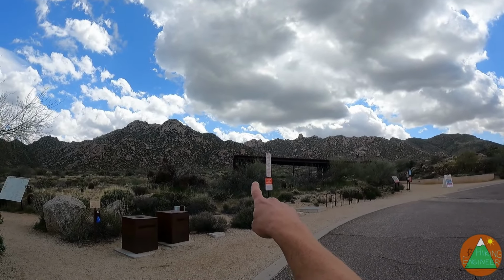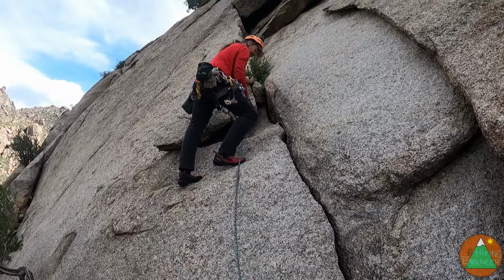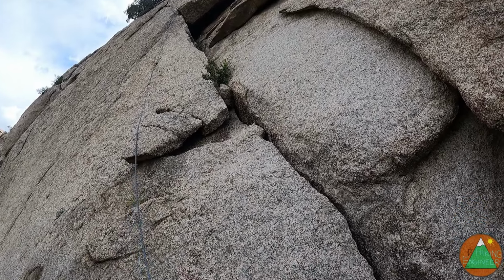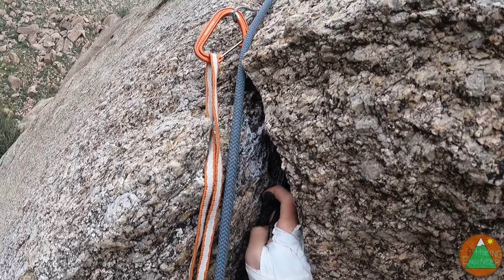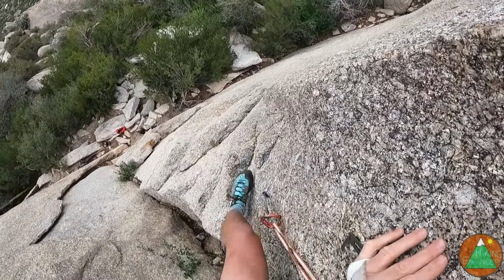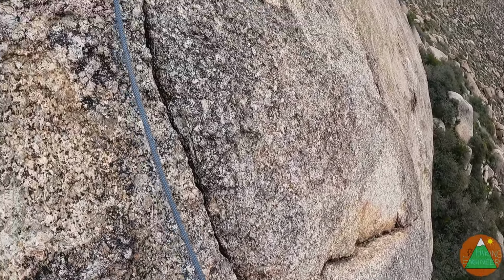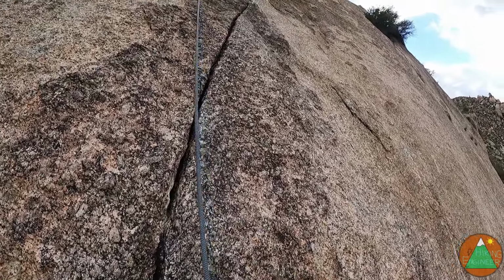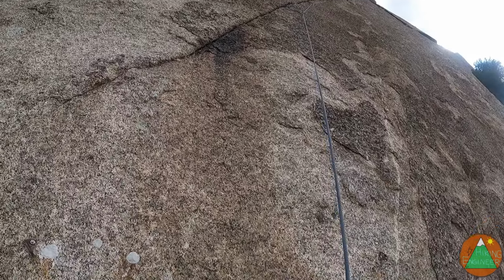Hanging Garden 5.6 Trad Climb, Mcdowell Mtns, Scottsdale, AZ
Please also check out my friend Troy's channel where he has all sorts of climbs and backcountry adventures:

Hanging Garden is a trad climbing route rated 5.6.  This is on the Gardener's Wall, most easily accessed from the Tom's Thumb Trailhead in the Mcdowell Mountains, in northeast Scottsdale and near Cave Creek and Fountain Hills.  This route was rated many decades ago when the rating system only went up to 5.10, and so in today's ratings this is probably closer to a 5.8 climb.